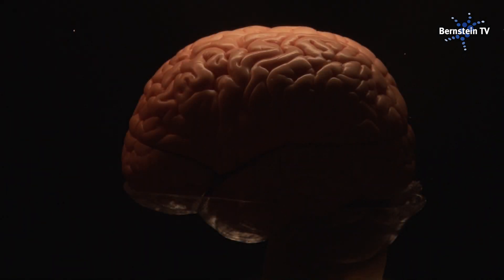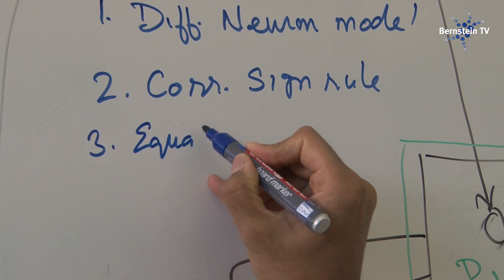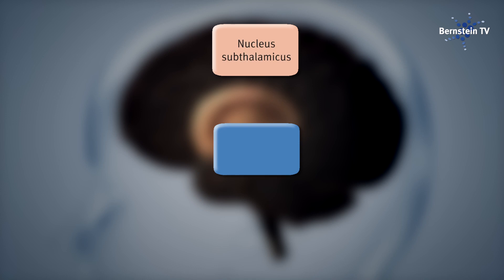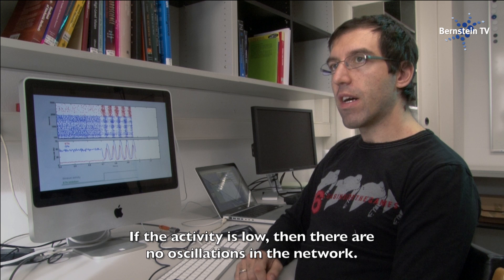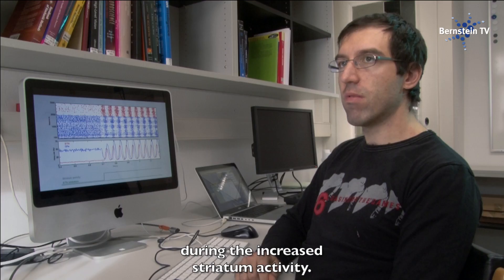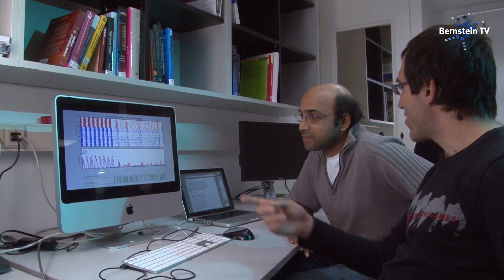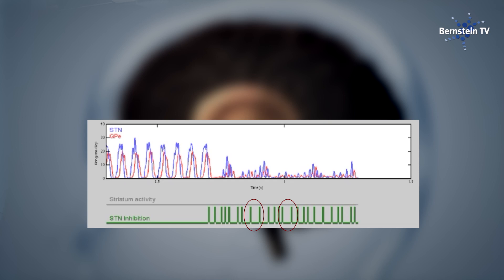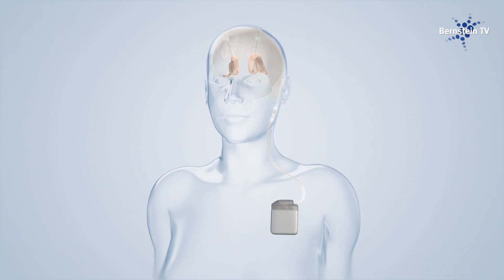Crippling rhythms of Parkinson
What happens in Parkinson's disease? Researchers at the Bernstein Center Freiburg developed a mathematical model that can explain changes of neuronal activity in Parkinson's. The model also provides new hints for an improved treatment of Parkinson's by deep brain stimulation.